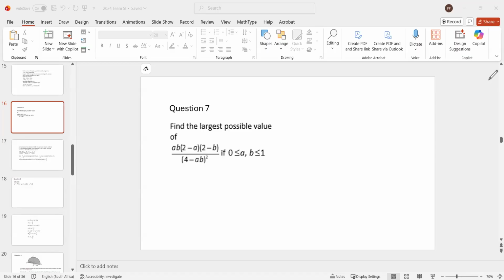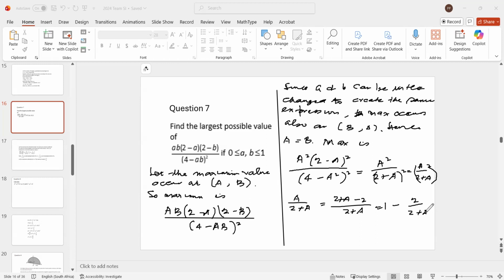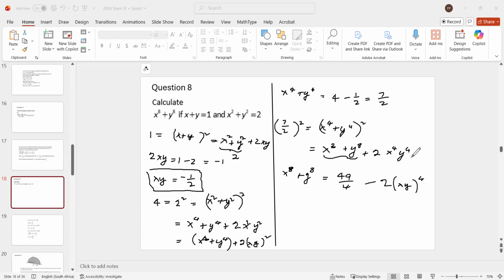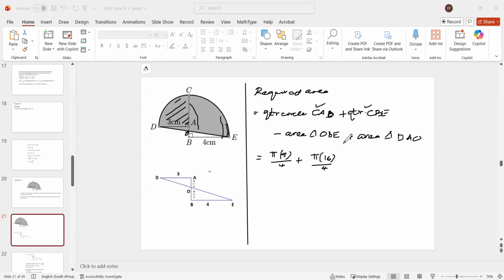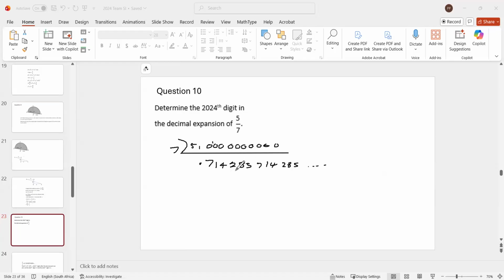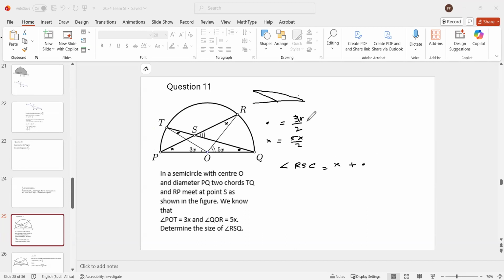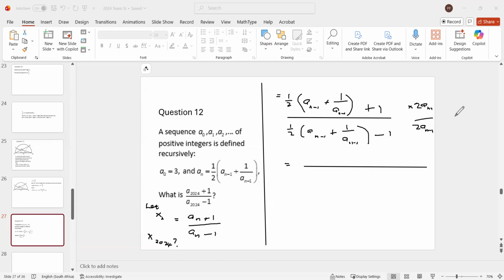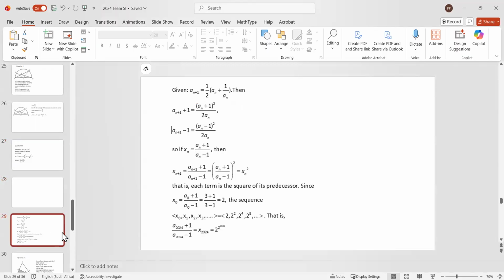SA Mathematics Team Individual Competition 2024 – Senior Solutions (Questions 7–12)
Complete worked solutions to the SA Mathematics Team Individual Competition 2024 – Senior Individual Paper (Questions 7–12).

In this video, we solve Questions 7 to 12 from the 2024 Senior Individual Paper. These problems cover optimisation, algebraic identities, circular arcs, decimal expansions, circle geometry and recursive sequences.

Questions covered in this video:

Team Paper: Individual

Question 7:

Find the largest possible value of

ab(2 - a)(2 - b)/(4 - ab)^2,

if 0 less than= a, b less than= 1.

(A) 1/4
(B) 1/8
(D) 1/9
(E) 4/9

Question 8:

Calculate x^8 + y^8, if

and

(A) 97/8
(B) 121/16
(D) 229/16
(E) 441/64

Question 9:

In Fig. 3, a circular arc with radius 3 cm and centre A meets another circular arc with radius 4 cm and centre B at point C.

Determine the area of the shaded region, bounded by the straight line segment DE and the circular arcs DC and CE.

(A) (24pi + 3/2) cm²
(B) (25pi + 3) cm²
(D) (50pi + 9)/2 cm²
(E) (75pi - 11)/2 cm²

Question 10:

Determine the 2024th decimal digit of the number 5/7.

(A) 4
(B) 1
(D) 7
(E) 5

Question 11:

In a semicircle with centre O and diameter PQ, two chords TQ and RP meet at point S, as shown in Fig. 4.

We know that angle POT = 3x degrees and angle QOR = 5x degrees.

Determine the size of angle RSQ.

(A) 3x degrees
(B) 3x/2 degrees
(D) 4x degrees
(E) 5x/3 degrees

Question 12:

A sequence a0, a1, a2, ... is defined recursively by

a0 = 3

and

an = 1/2(an-1 + 1/an-1), for n greater than= 1.

What is the value of

(a2024 + 1)/(a2024 - 1)?

(A) 2^2024
(B) 2^(-1012)
(D) 2^(-2^2024)
(E) 2^(2^1012)

Timestamps:

This video provides clear, step-by-step explanations to help learners prepare for the South African Mathematics Team Individual Competition and strengthen advanced mathematical problem-solving skills.

Individual and Team Paper solutions